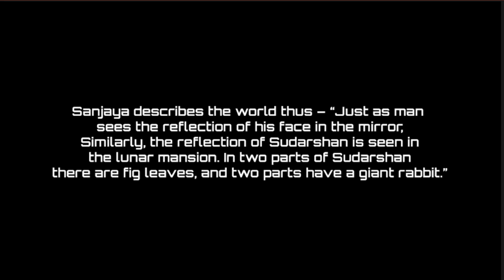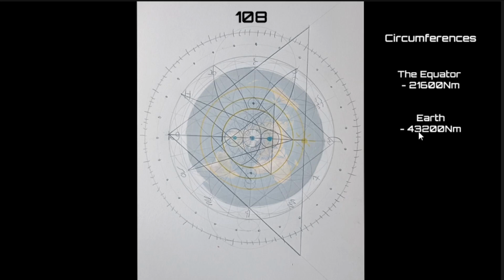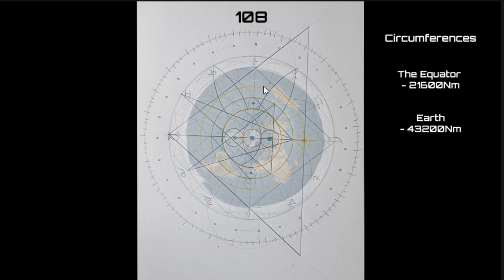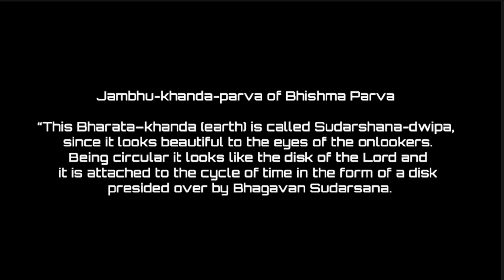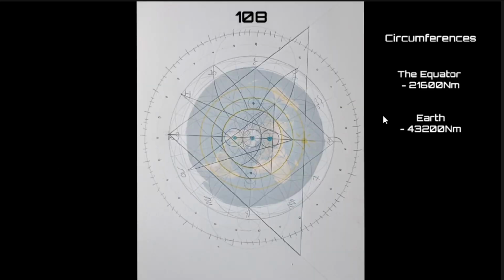VEDIAK - The Sat Kona & the Divine Hare